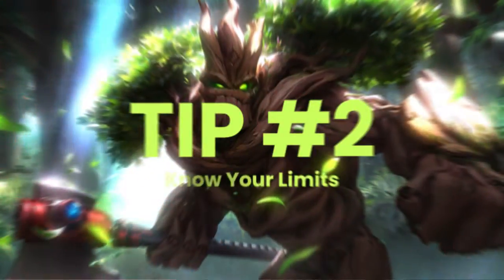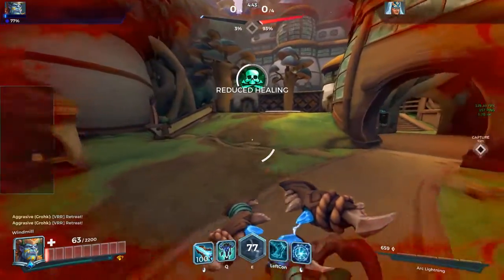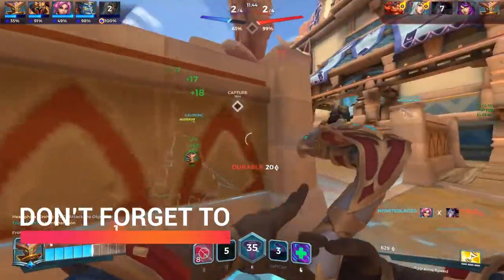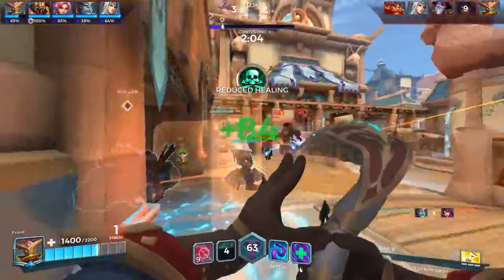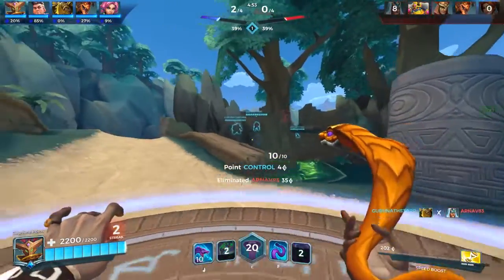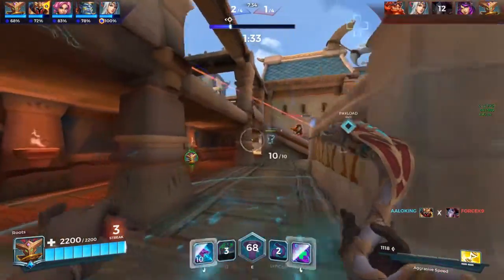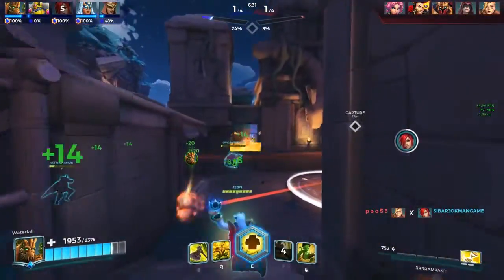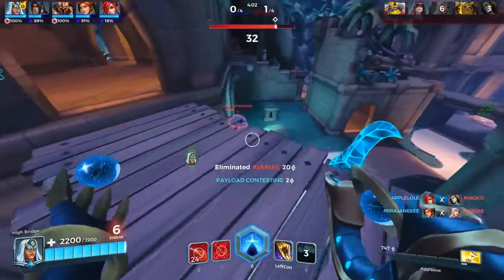TOP 15 SUPPORT TIPS to RANK up FAST in PALADINS!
Title: TOP 15 AMAZING SUPPORT TIPS to RANK up FAST in PALADINS!
Thanks for the outro gandalf!
Hey everyone and welcome to the channel hope you all enjoyed the video and please do leave a like a sub!